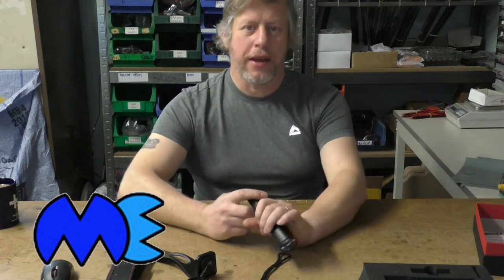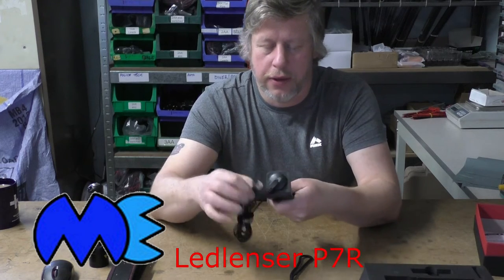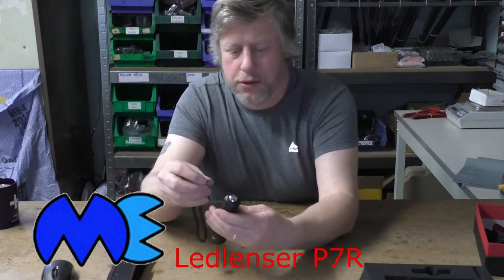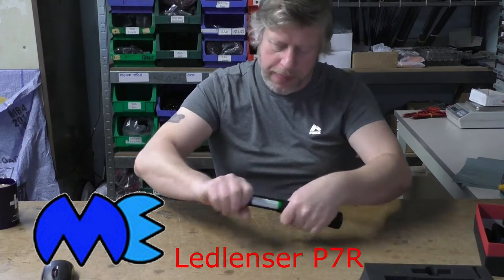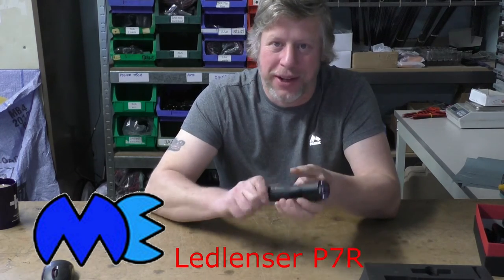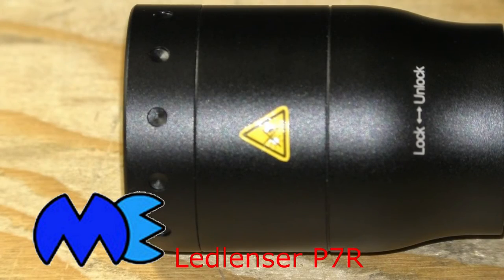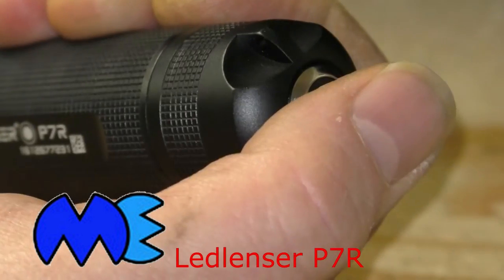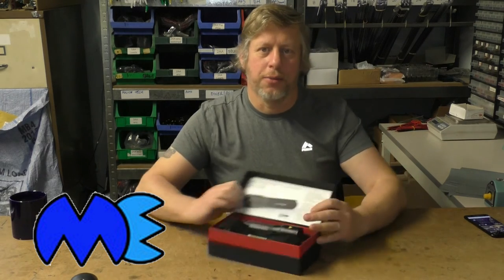First look at the LedLenser P7R Rechargeable P7 Torch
The Led Lenser P7R is the next generation of the famous LedLenser P7.2. Boosting the output to 1000 lumens, more than 3 times the output of the P7.2